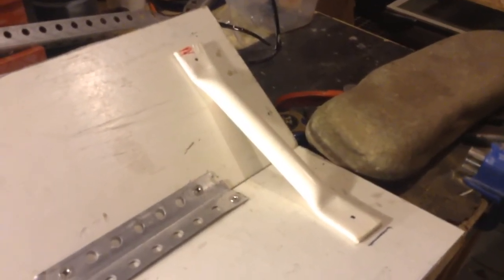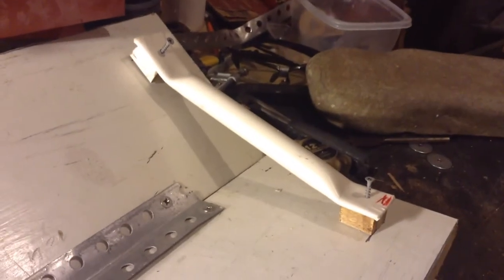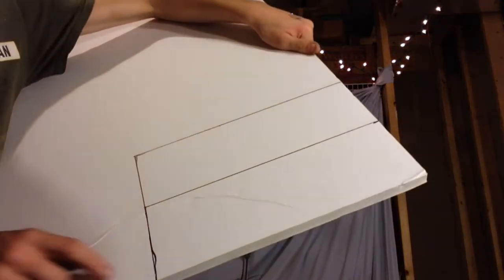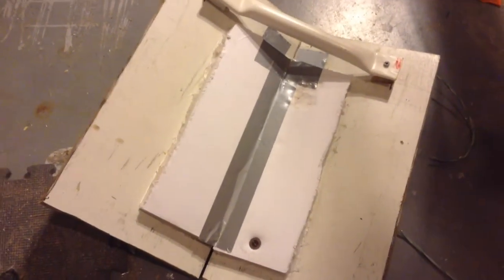Forearm Shield Tutorial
In this video i show you how to make a forearm shield! I hope you enjoy.